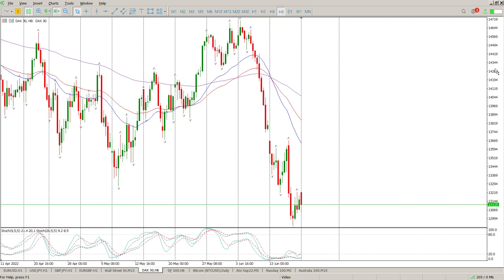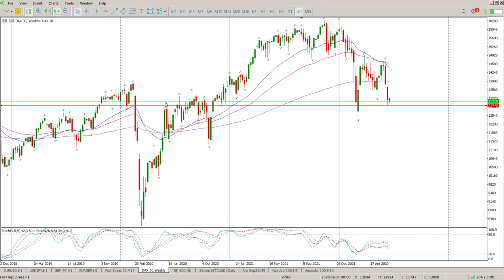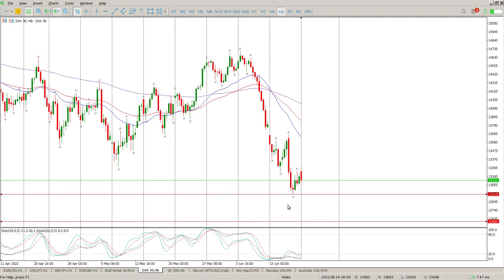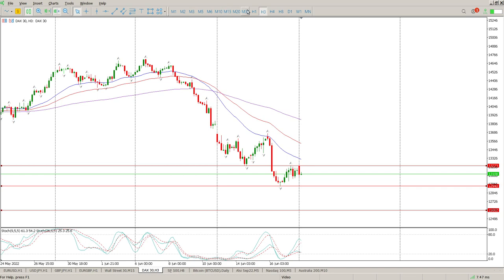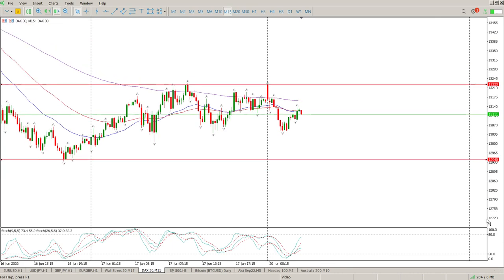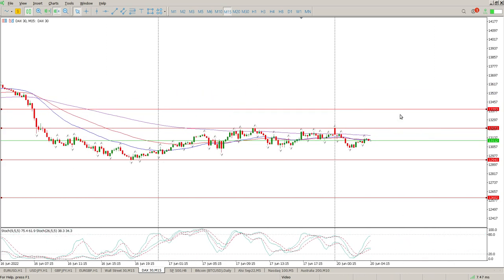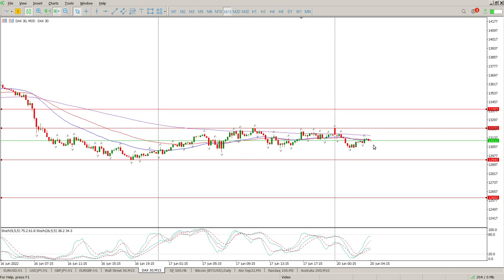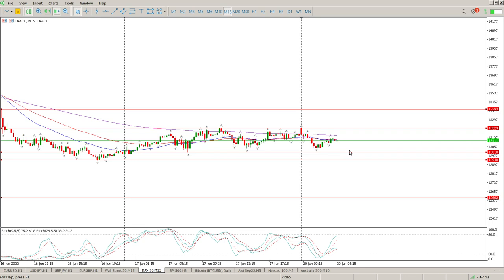DAX 40 Today 20 June 2022 Daily Day Trade Setups and Technical Analysis